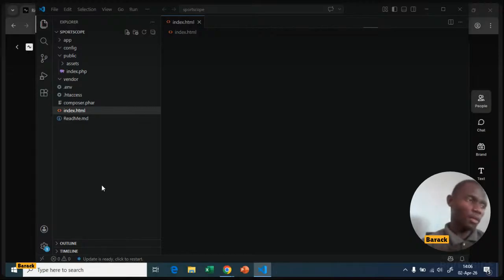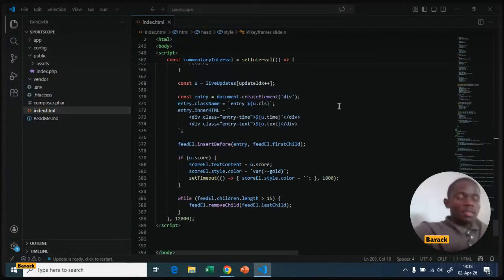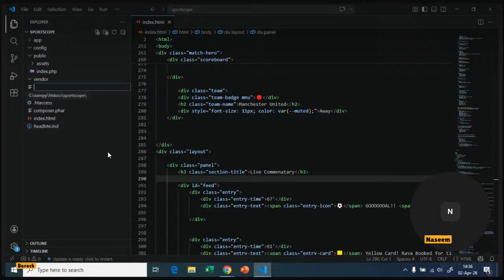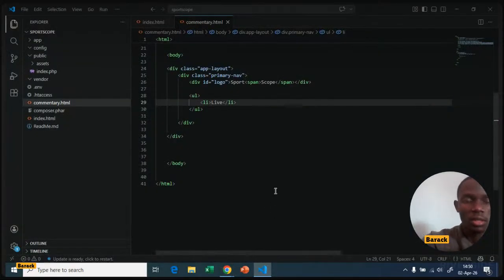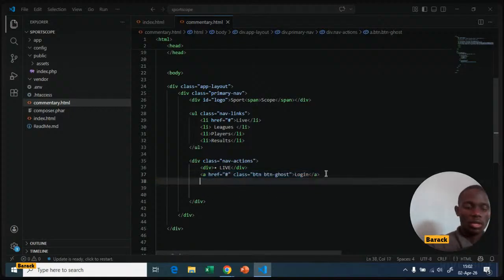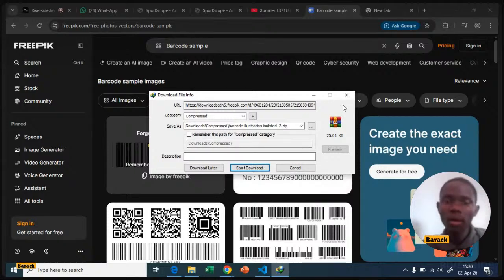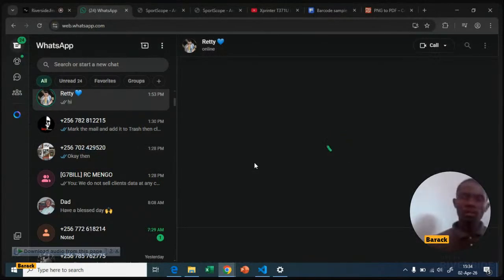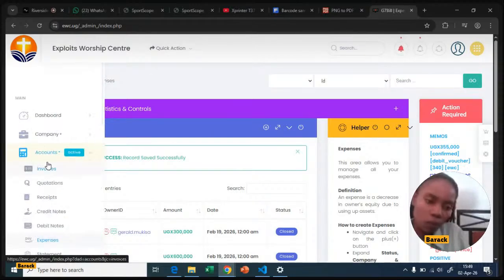Welcome to our live show!